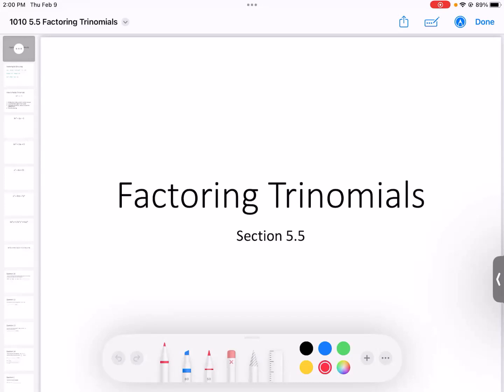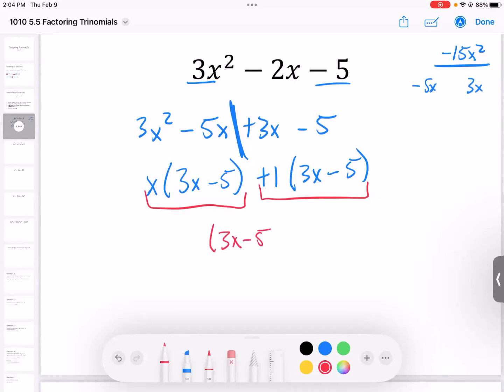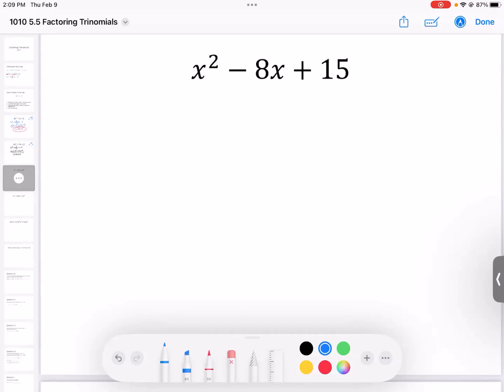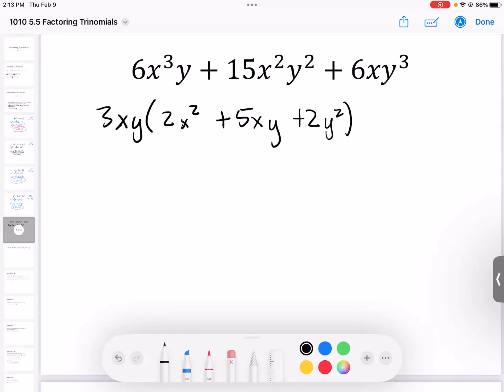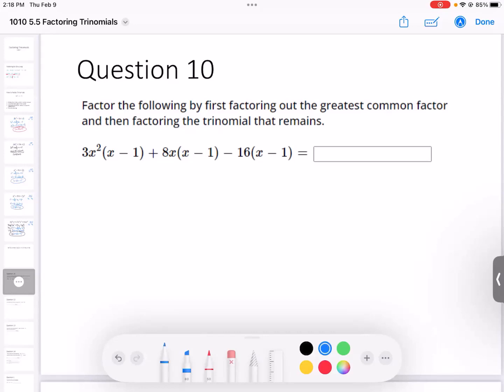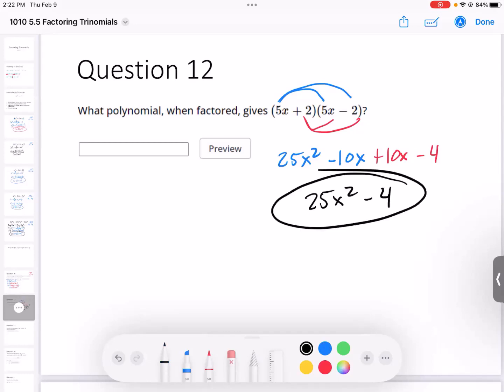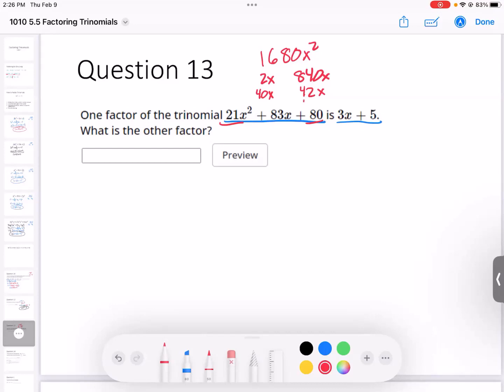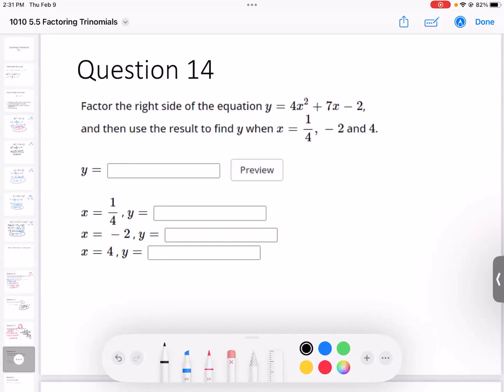Math 1010 5.5